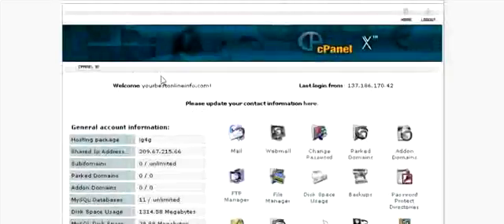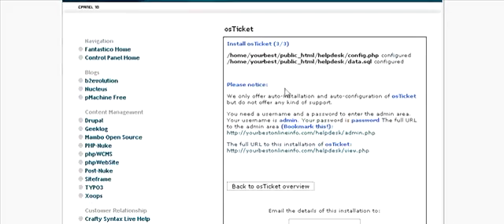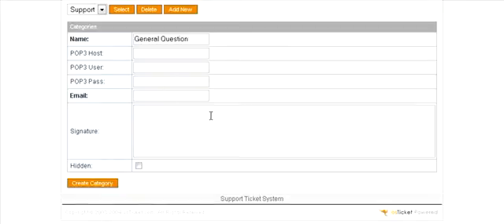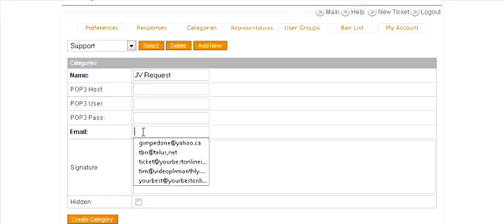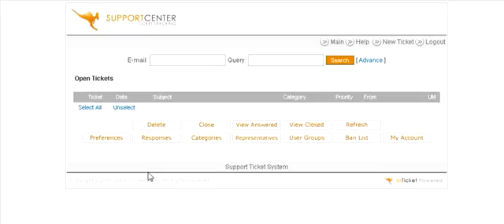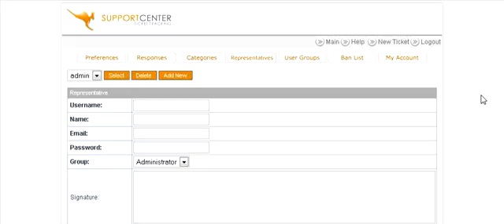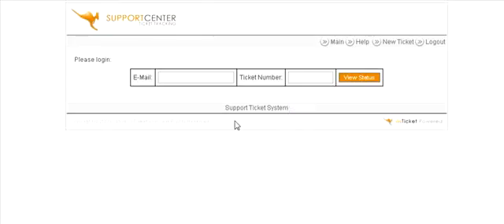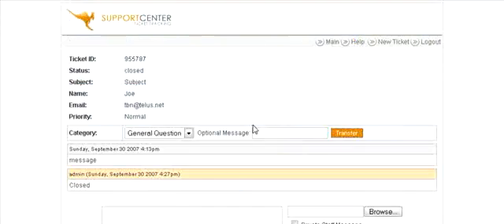How to Set Up a Simple Help Desk